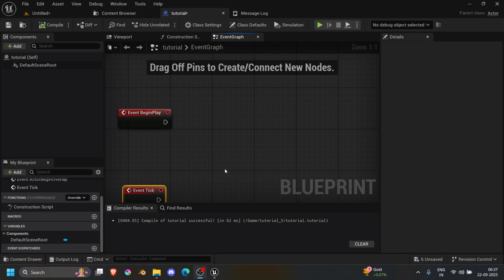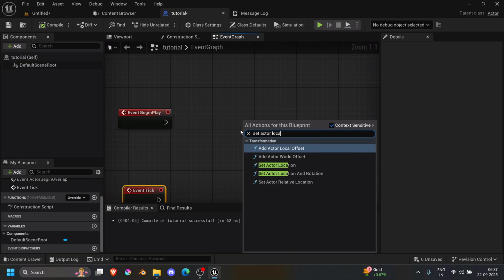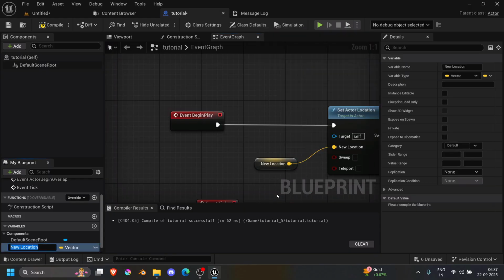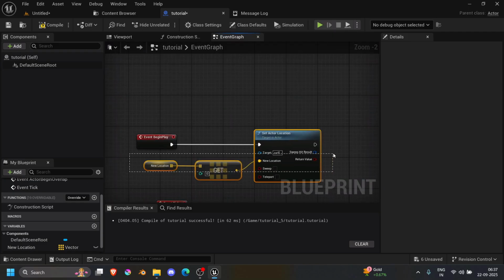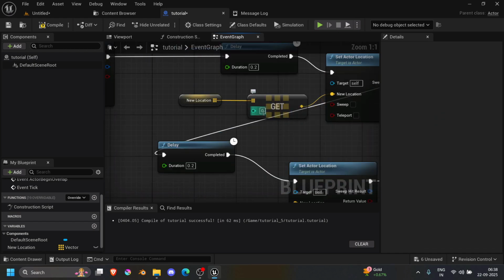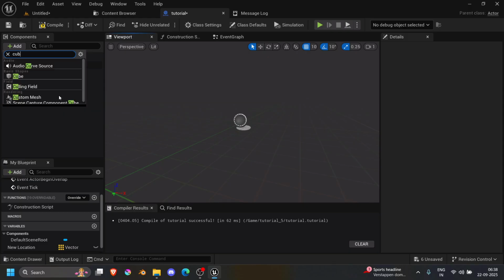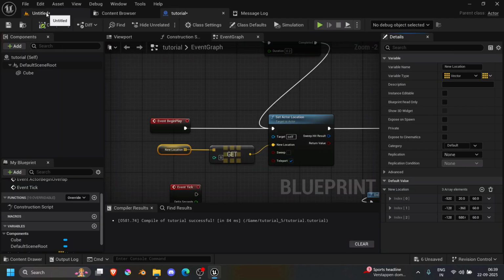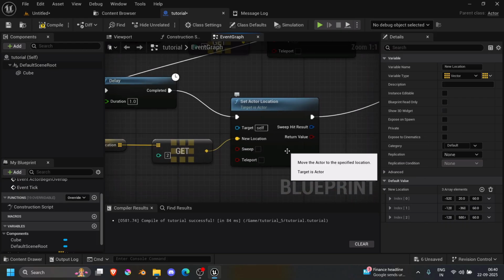Unreal Engine 5 Set Actor Location Tutorial – Move Actors with Blueprints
Learn how to use the Set Actor Location node in Unreal Engine 5.
In this tutorial, I’ll explain what the Set Actor Location node does inside Blueprints, how it’s used to move actors in your scene, and show you practical examples of controlling position in your projects.

🛠️ Covered in this video:

What the Set Actor Location node is and how it works

Moving actors to specific world positions

Using options like Sweep and Teleport

Practical examples in Unreal Engine projects